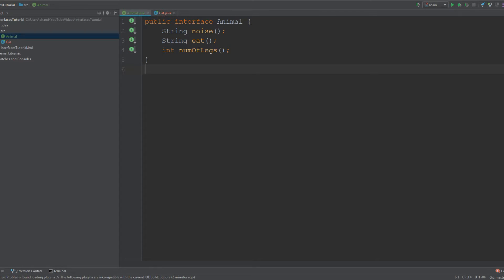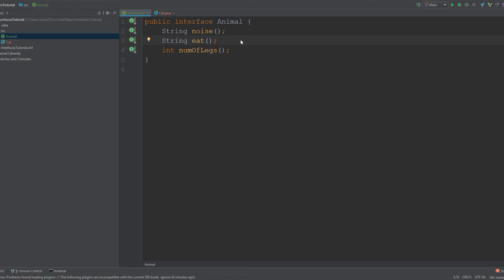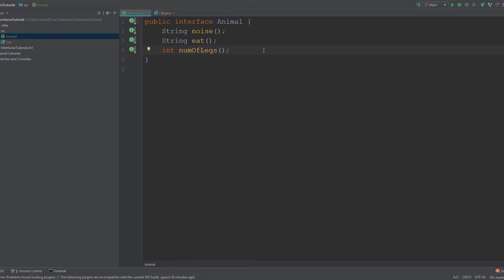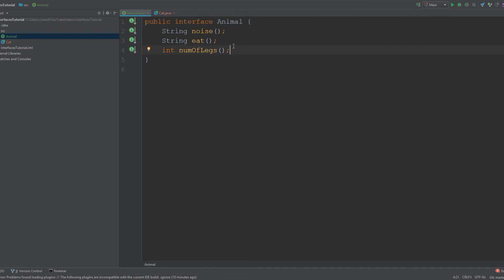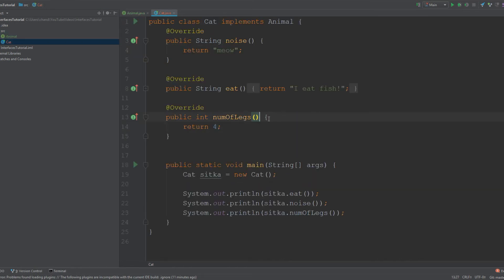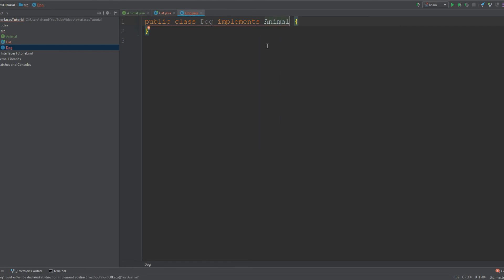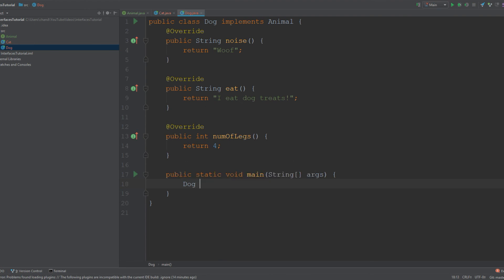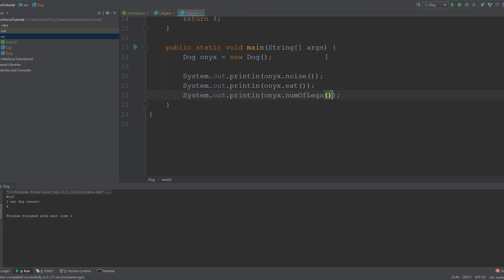Java Tutorial #10: Interfaces: What Are Interfaces + Easy Examples